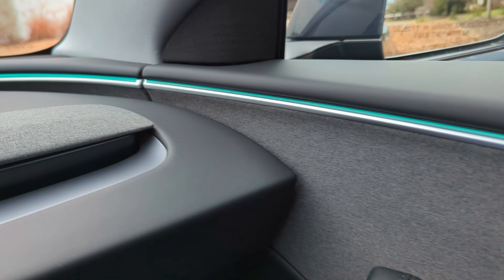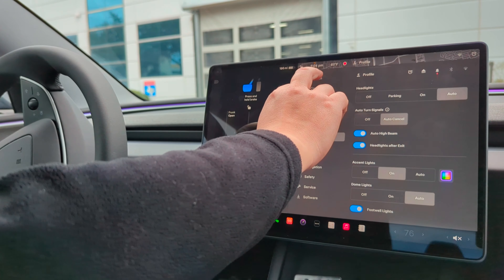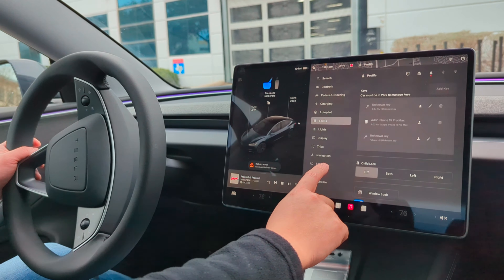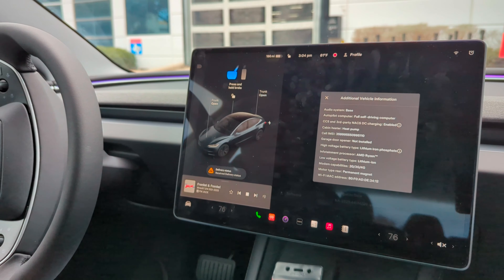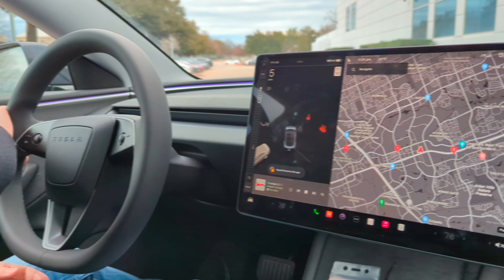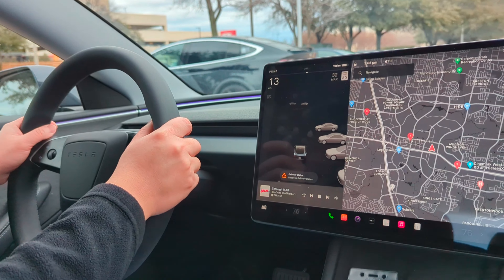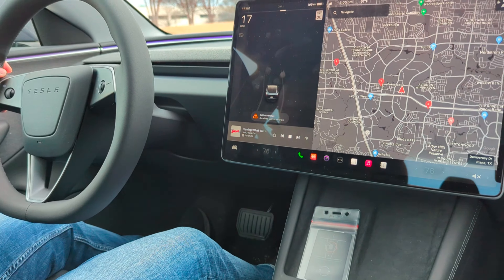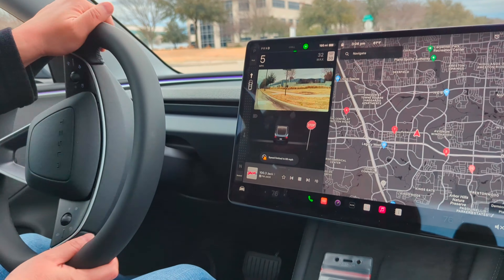2024 Tesla Model 3